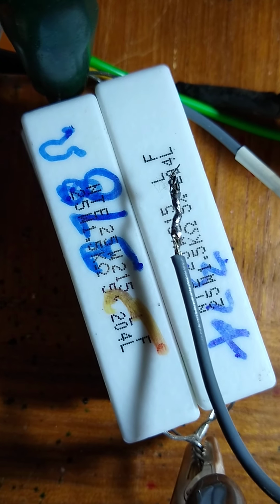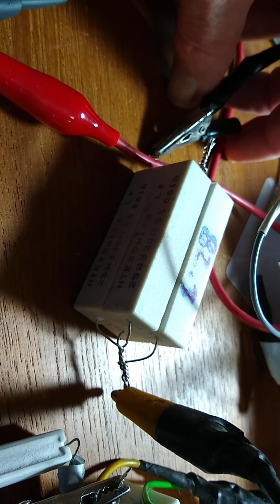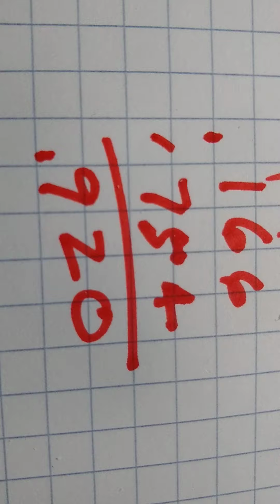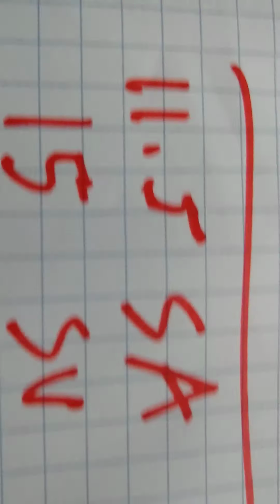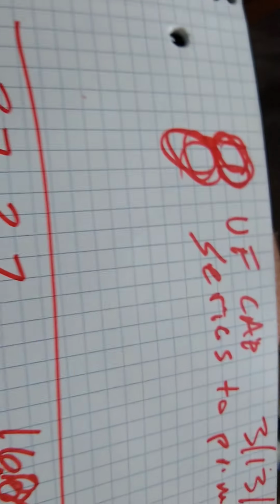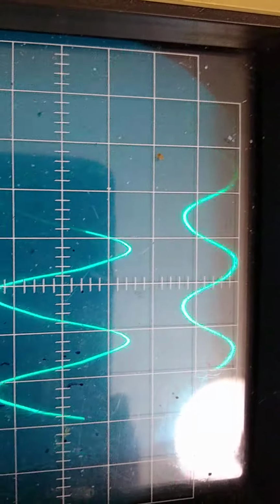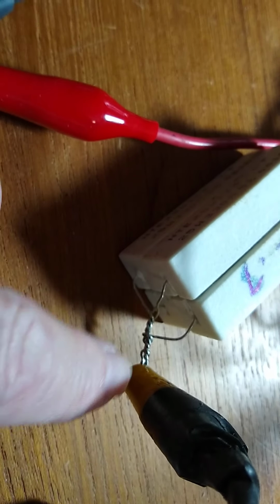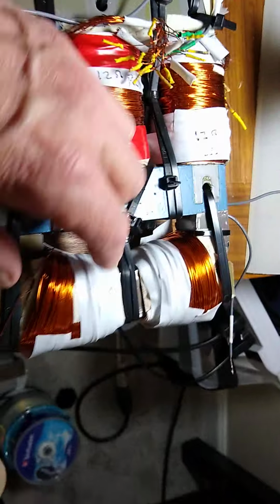Corrections from previous video; actually it is: .750W input and .920W output after doing re-tests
Looks like one resistor of the two on each secondary did not have its secondary output connected to it, when when the scope measured the input amperage - and why the very low amperage shown in scope photo taken from the tests in previous video.
Also I experimented with different size AC caps in series going into to the primary, which can boost power output without much increase in draw as the consequence. this if you find the right size UF to cap that is put in series to the primary.
So now with a 8uf cap in series to primary, and 21V input plus with two secondary outputs now split into two different resistors as well;  (374 ohm and 82.7 ohm)
Plus a x .8 power factor at end of V x A power equation (from a 36 degree phase angle)
Input is .75 watts
Output is .92 watts\
Support my work and research by buying my online-book "Konehead Chronicles" which covers with 25 chapters my 25 years of building and testing free energy motors and generators with photos, circuits, videos and explanations..
Send $50 to my PayPal account below, and I will send the password and link to the book to your email.